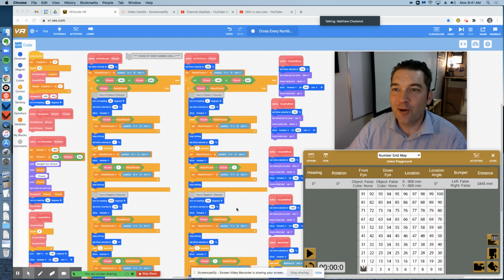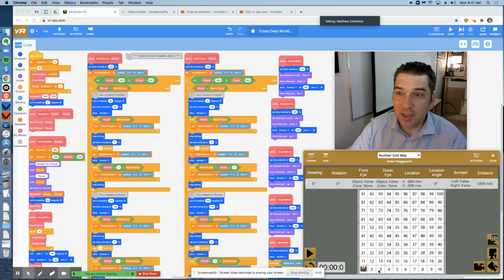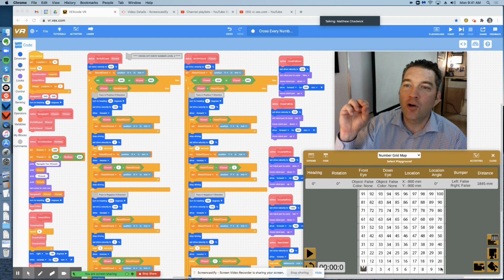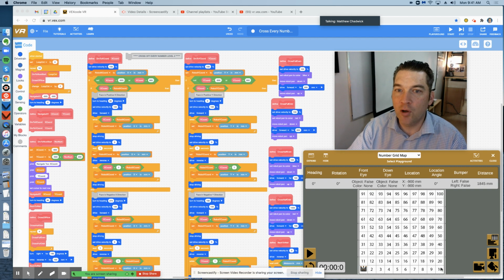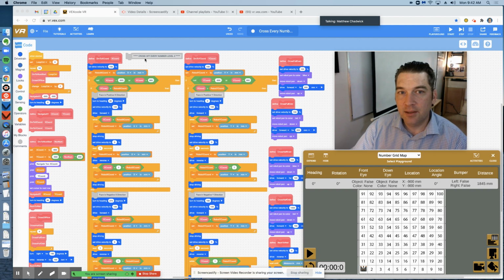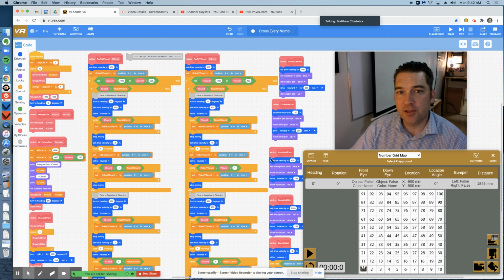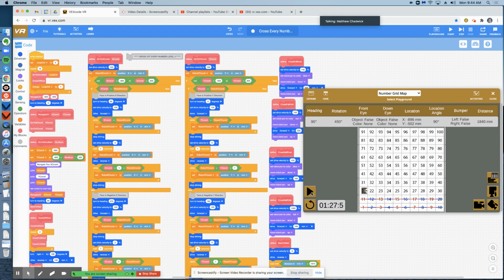CrossOffEveryNumFinal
This was Cross Every Number Challenge from Vr.Vex.Com. The goal was to cross off every number in numerical order, even numbers blue, and odd numbers red.